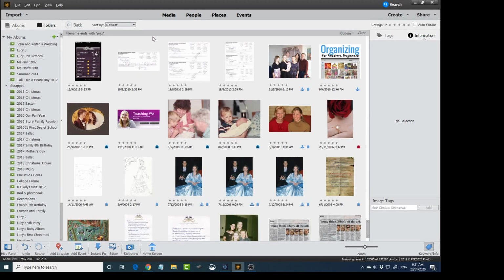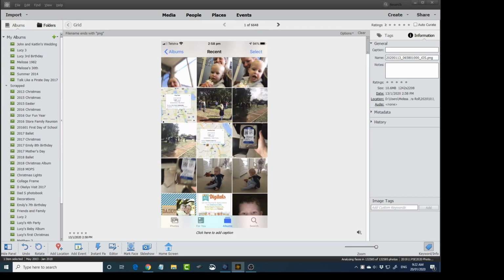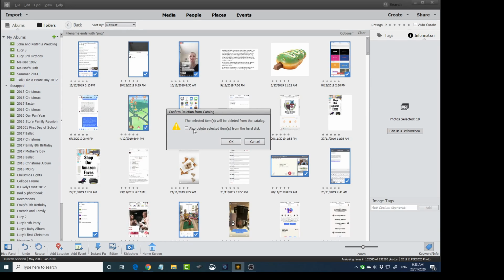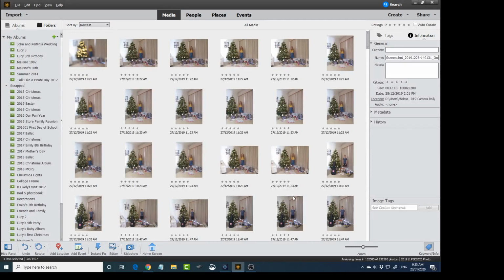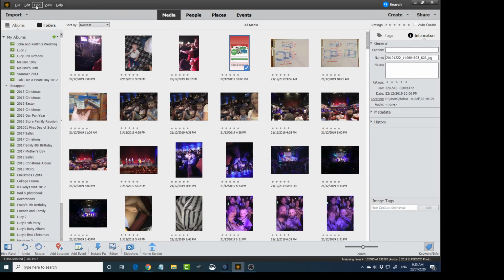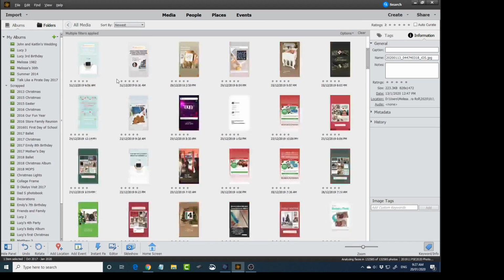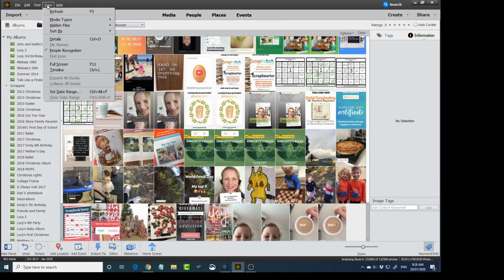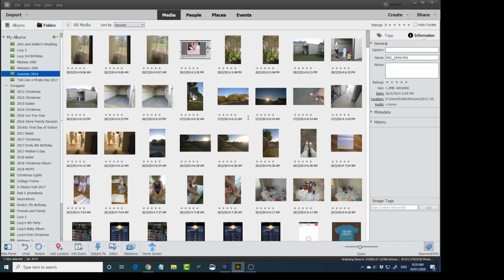How to easily delete all your screenshots with Photoshop Elements Organizer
Search by metadata for png files to find all of your screenshots (phone or computer).
If you want to find just screenshots from a specific phone you can search by Pixel Width and Height.

Then you can right-click and then click Delete from Catalog... and choose to just remove it from your library or to also delete it from your hard drive.

Happy organizing!

Melissa